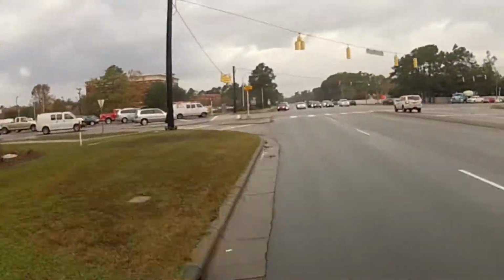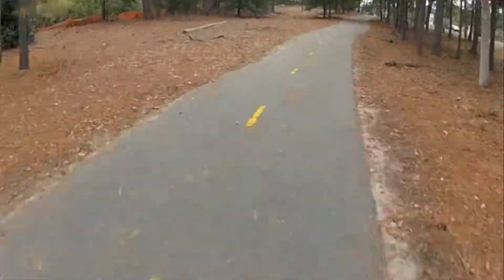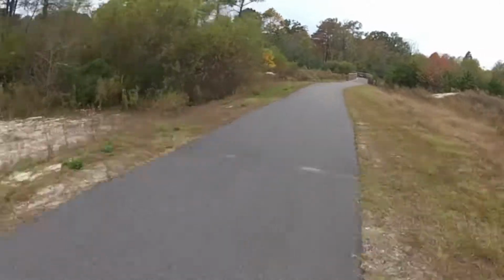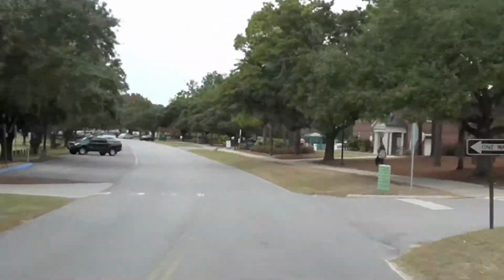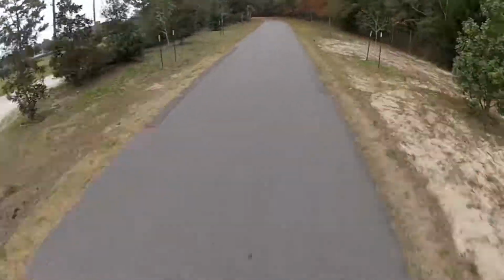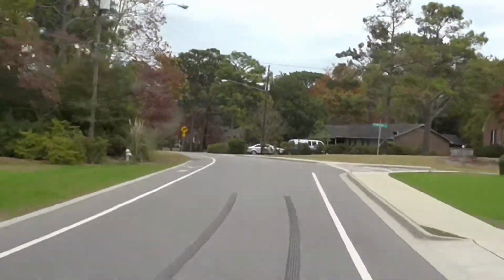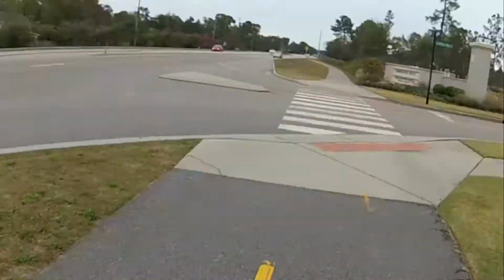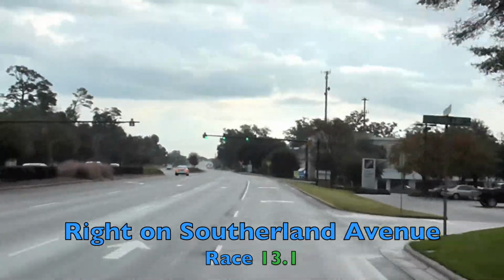Race 13.1 Wilmington North Carolina Half Marathon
Race 13.1 Wilmington will be in its inaugural year in 2015 and will start and finish at Lumina Station - the "shopping village by the beach." The Race 13.1 Wilmington route will feature the city’s beautiful Cross City Trail as well as the University of North Carolina Wilmington’s campus. With an average high of around 60 degrees in February, Wilmington is an ideal place to enjoy the coast’s natural beauty and spend time with family and friends and a great destination for a weekend getaway!